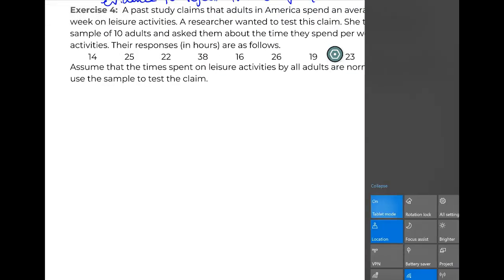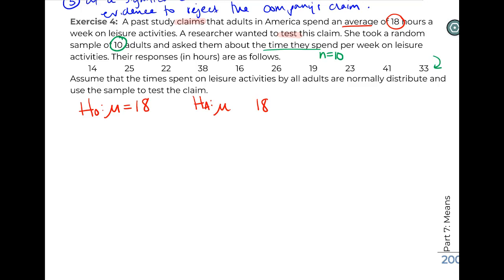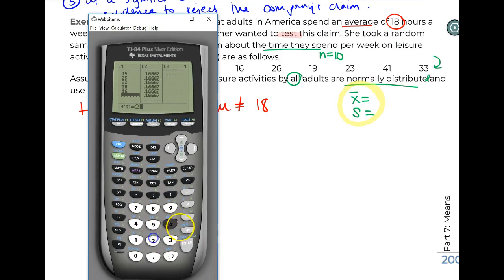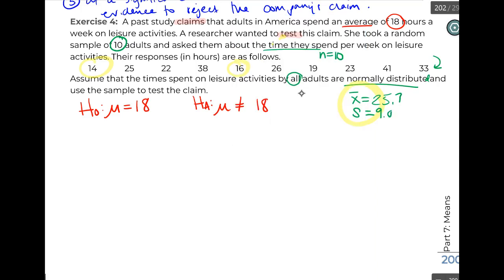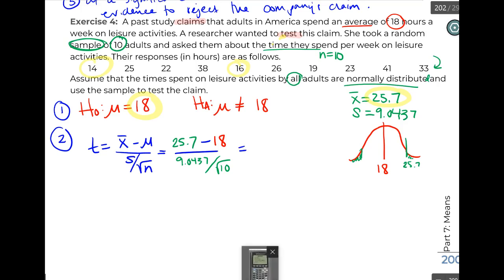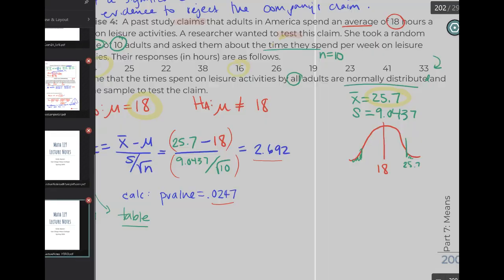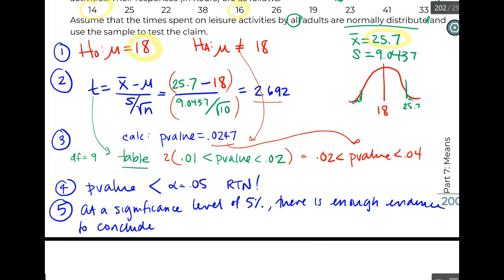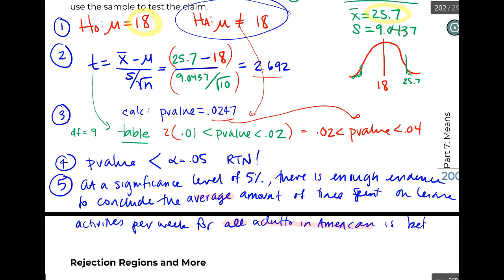Math 119: Exercise 7.3.4